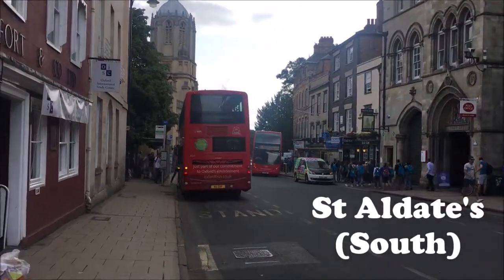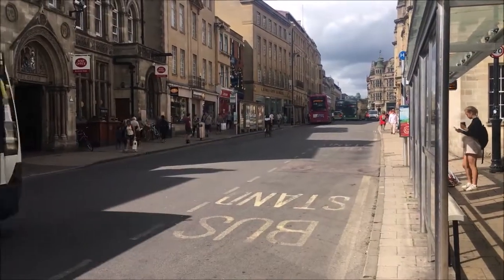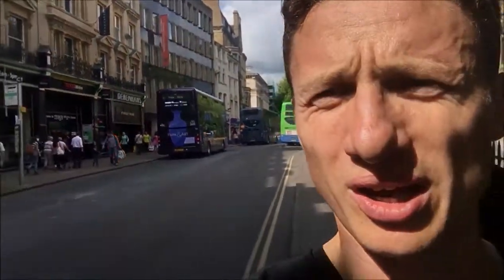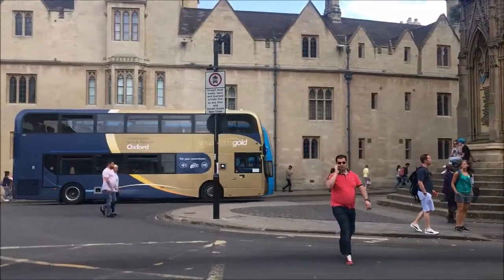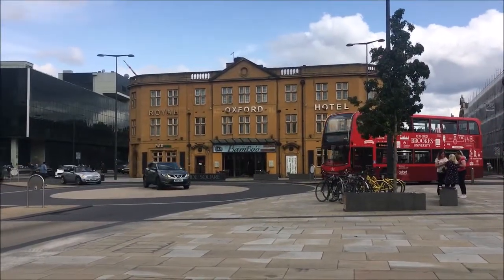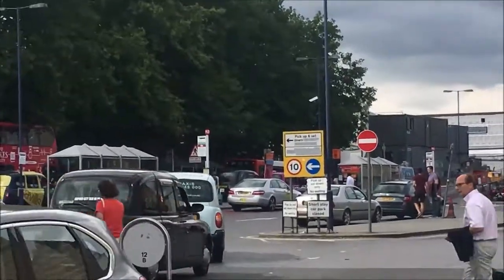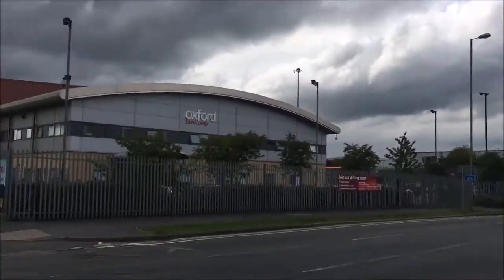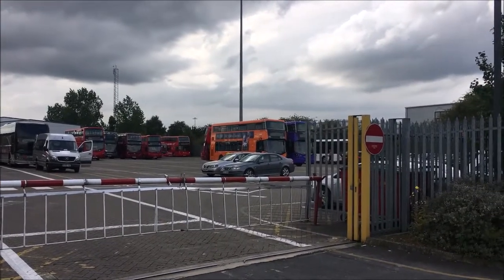Episode 6: Oligopoly and Oxford buses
A Level IB Economics Oligopoly Microeconomics oxfordbusinesstutor George Vlachonikolis